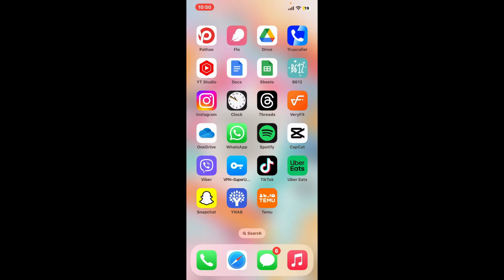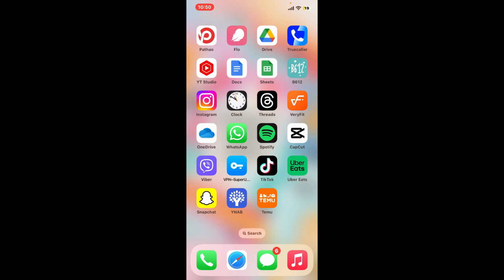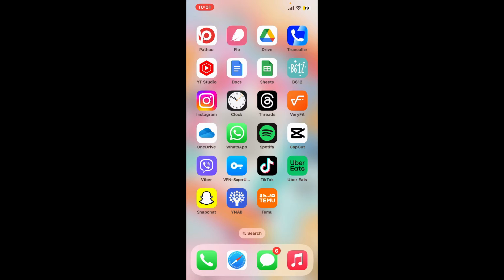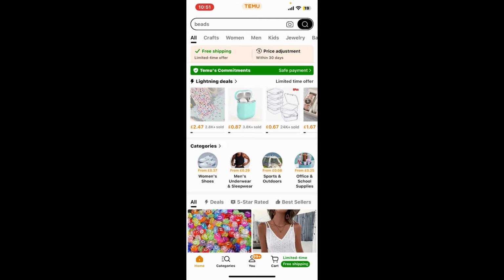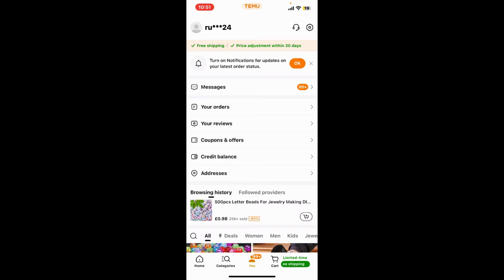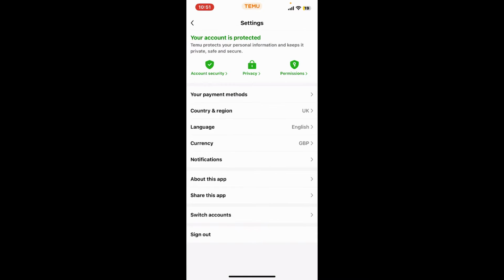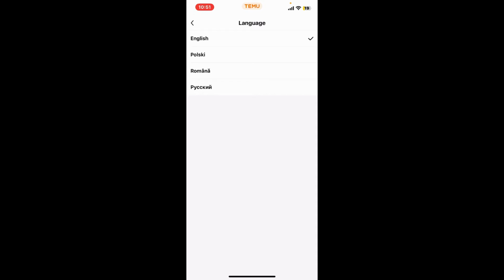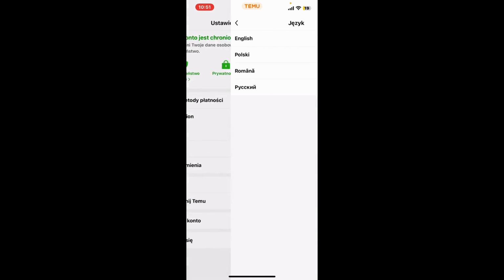How to Change Language on Temu App 2024?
Welcome to our Temu tutorial! In this video, we'll guide you through the simple steps to change the language on the Temu application, making it easier for you to navigate and use the app in your preferred language.

Whether you're a new user or looking to customize your Temu experience, adjusting the language settings is quick and straightforward. Follow along as we demonstrate the process step by step.

If you find this video helpful, don't forget to give it a thumbs up and subscribe to our channel for more useful tutorials and tips on using Temu and other applications. Let's dive in and make Temu work seamlessly for you in your preferred language!